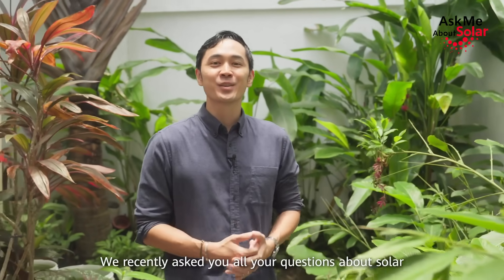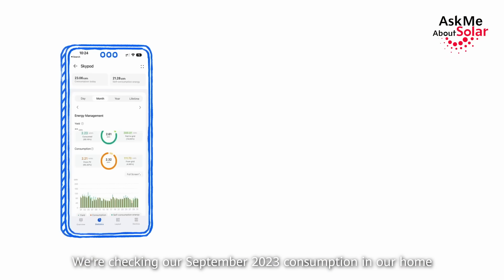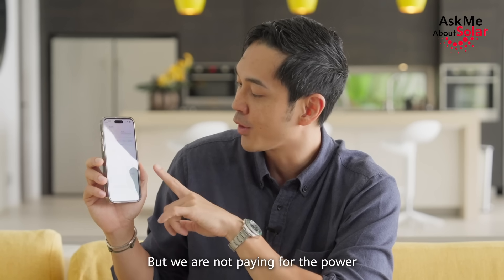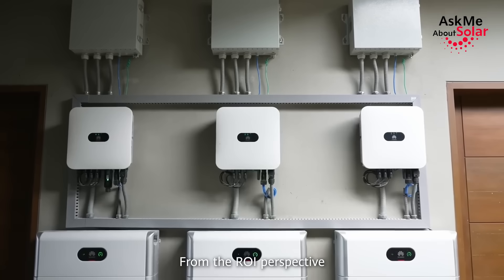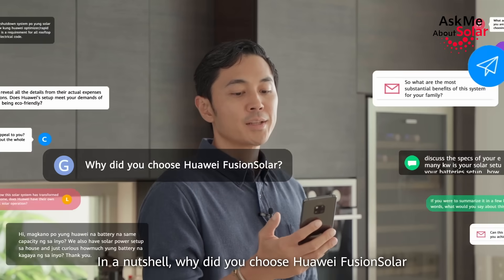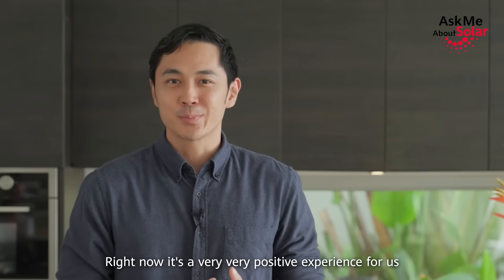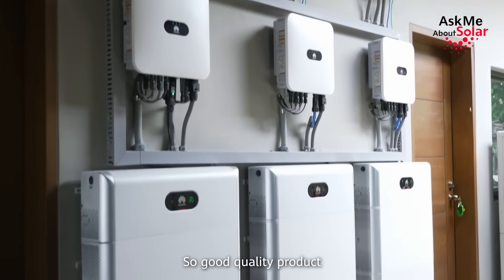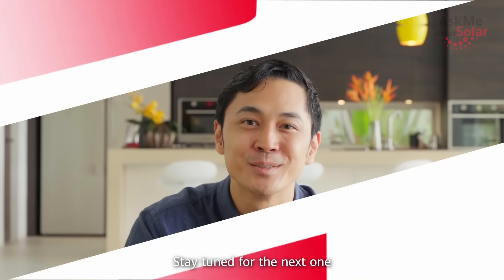Ask Me About Solar Episode 2: Full House, ZERO BILL! How We Did It?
Even with abundant useage of electrcity, and in a family of four, @thatguyslater is not paying for the electricit bill for years! Thanks to Huawei FusionSolar smartpv solutions. Watch this video and find more datails.